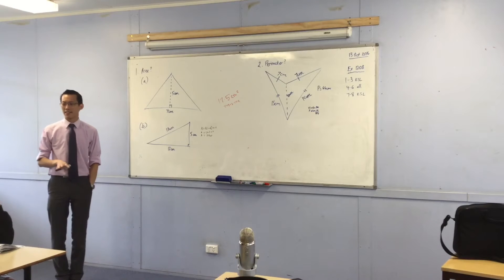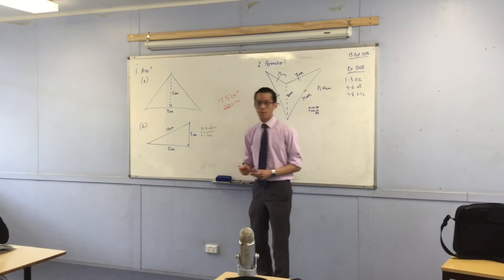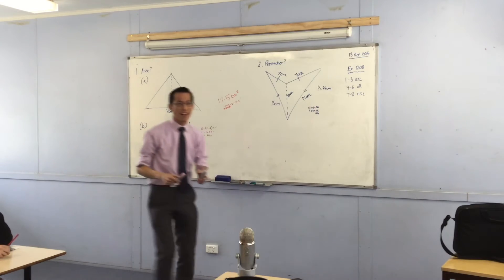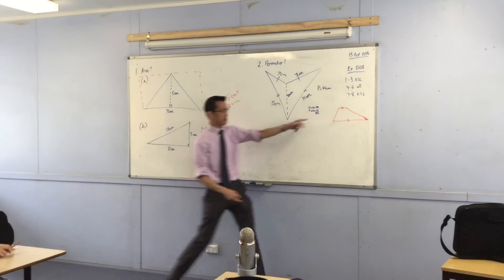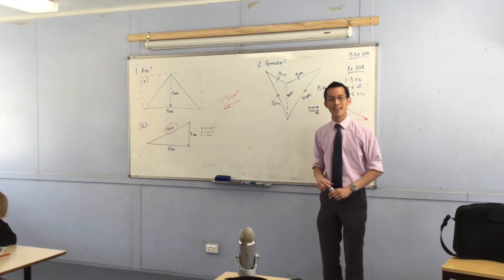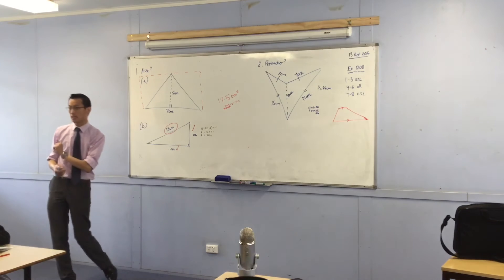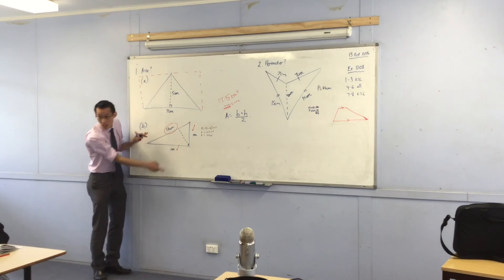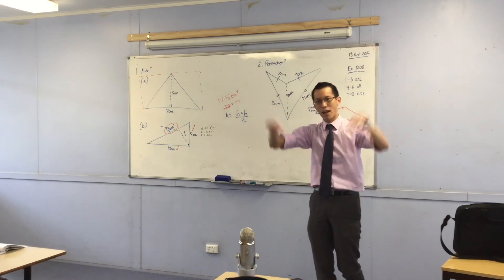Review Questions: Perimeter & Area